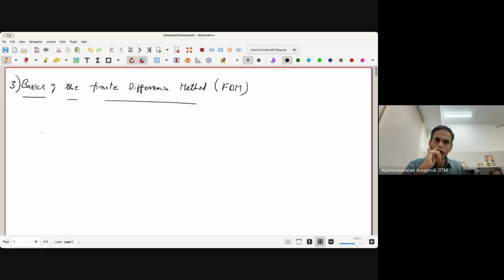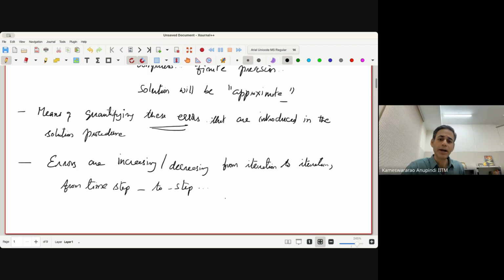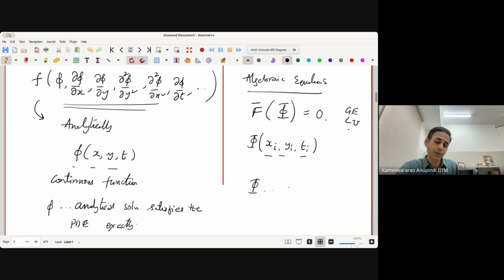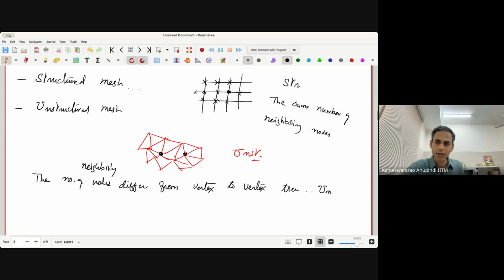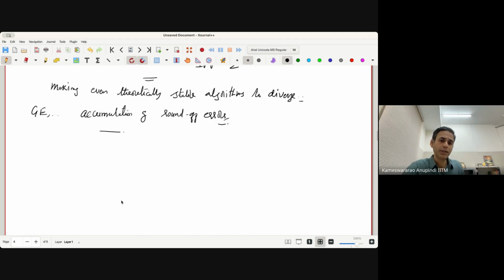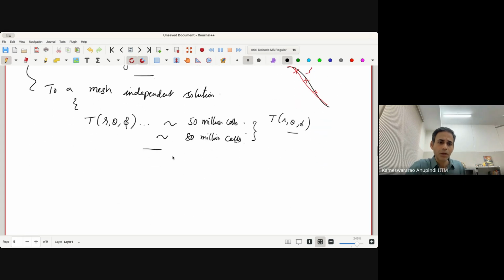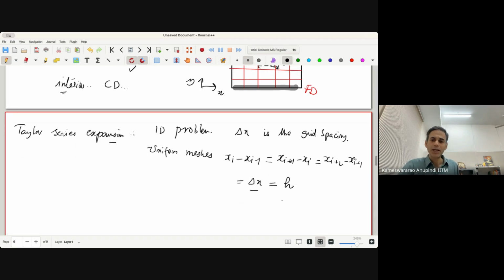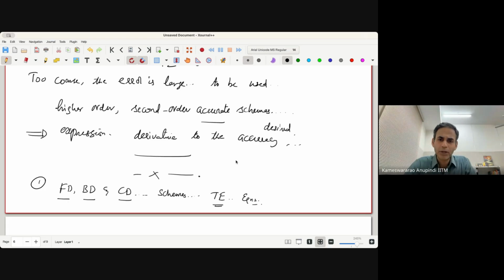14 Computational Methods in Engineering